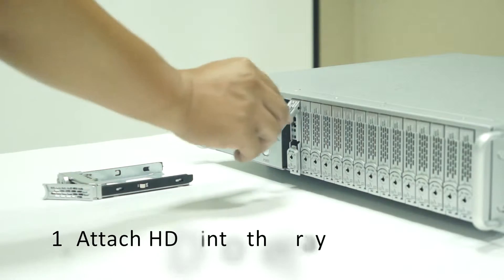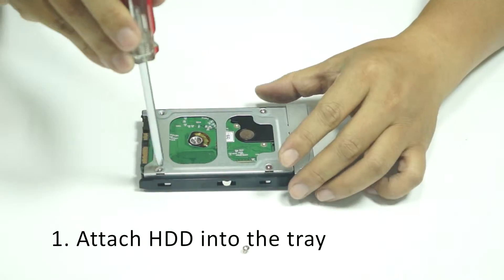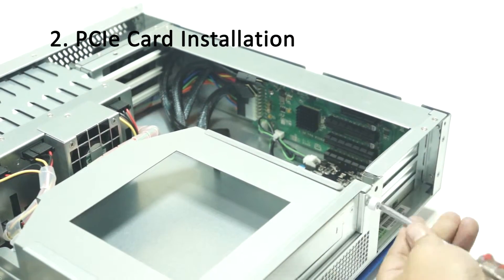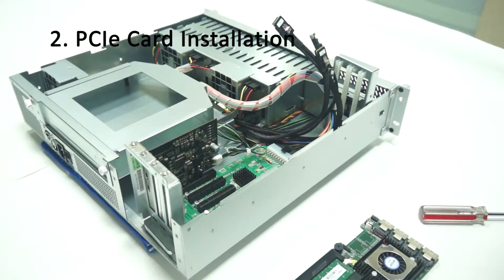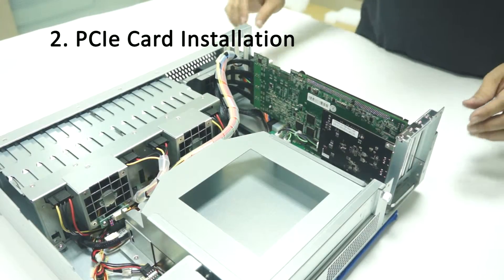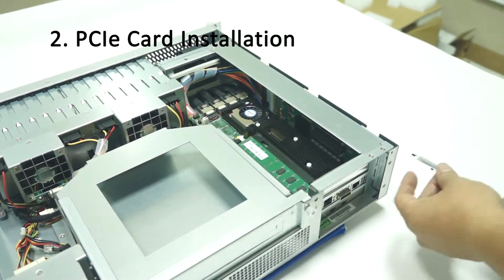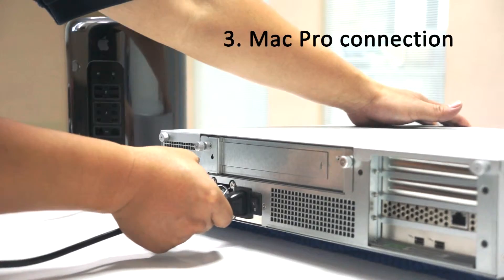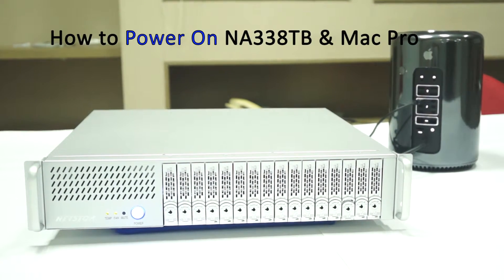NA338TB & Mac Pro Installation Guide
The installation guide for Netstor 2U 16-bay 2.5" Thunderbolt 2 storage and PCIe expansion NA338TB with Mac Pro.